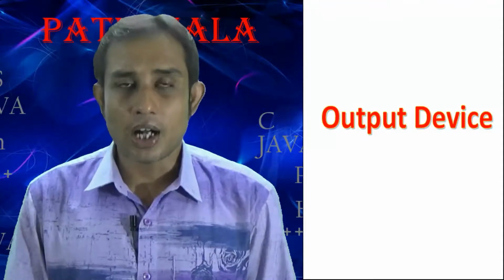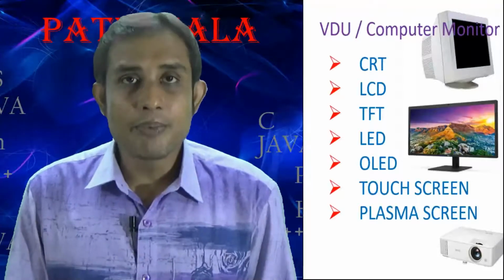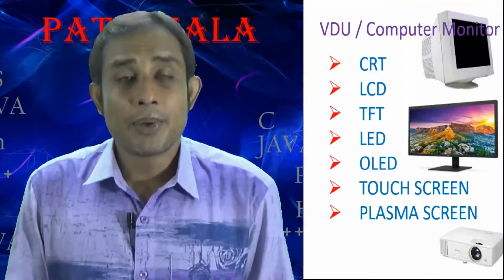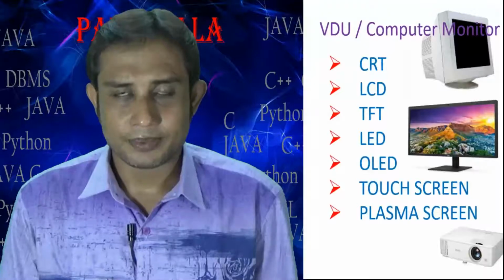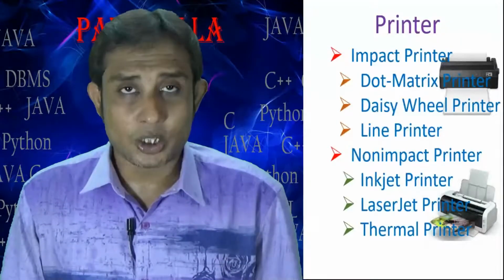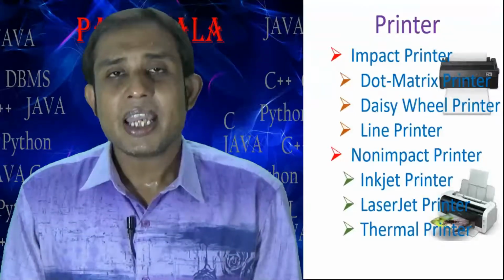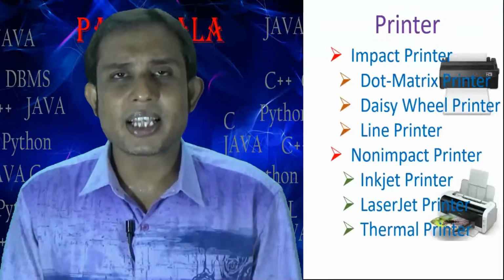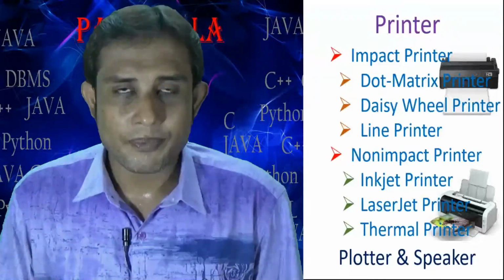Computer Output Device (Part-6).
Computer Output Device like VDU or Computer Monitor, Printer, Projector, Plotter and their different categories are described in this video.